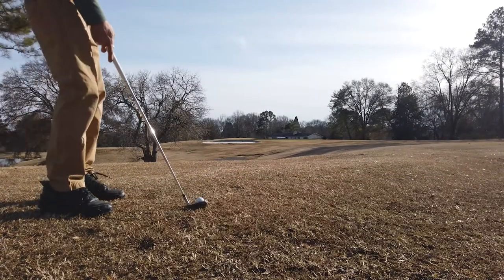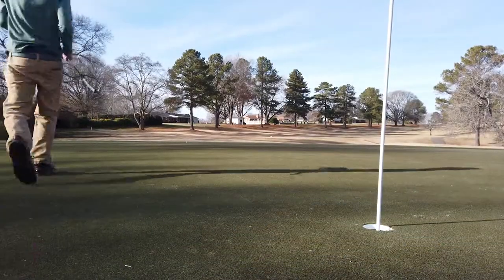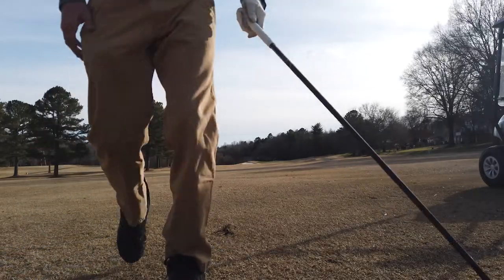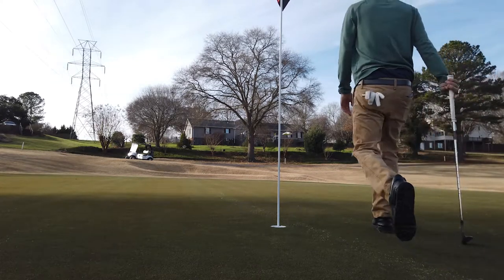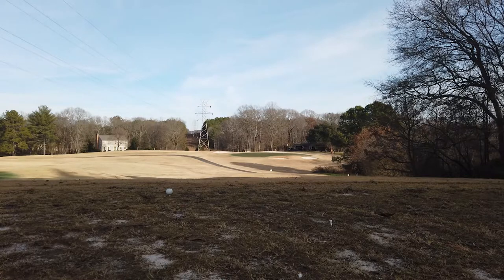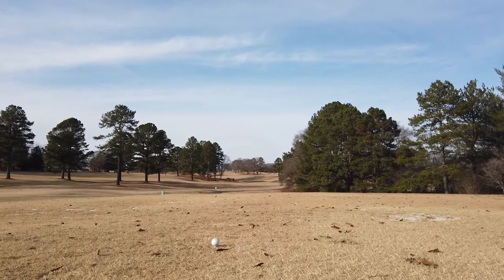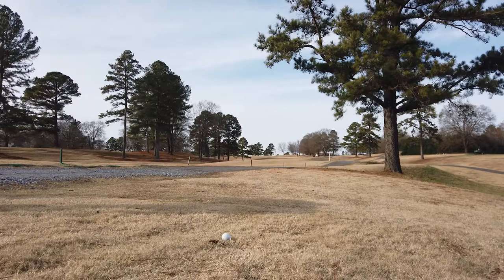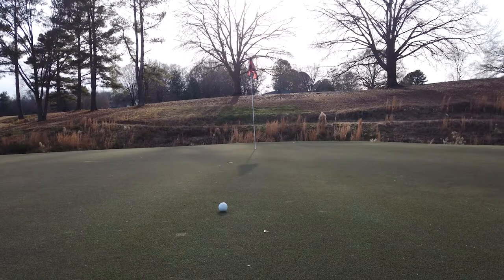5 Hole Corse Vlog at Riverbend Golf Club. Some tournament prep.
My name is Andrew, the first member of a golf community I am trying to start, calling it Club 15.